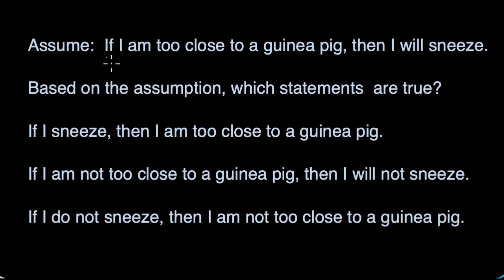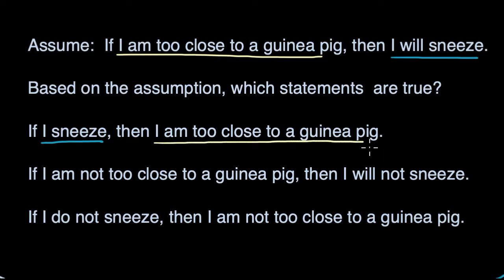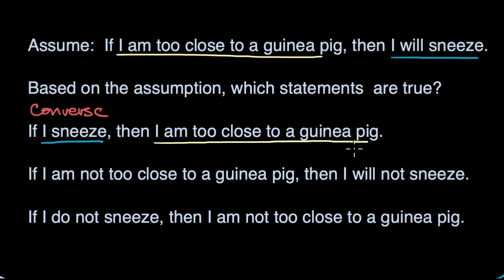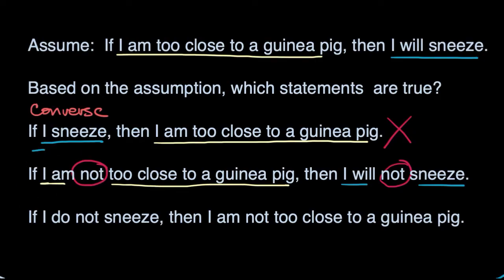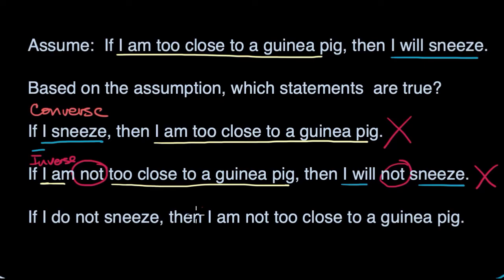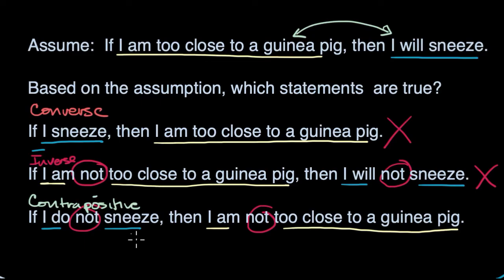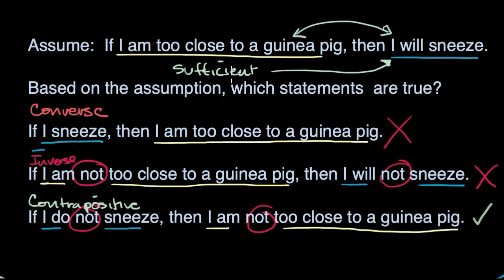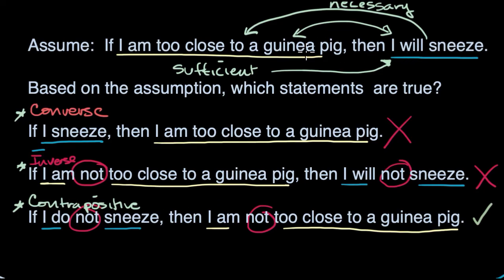Conditional statements and logical equivalence | Geometry (TX TEKS) | Khan Academy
We assert that a conditional statement is true. Let's identify the converse, inverse, and contrapositive and determine whether each of them must be true based on the original statement.